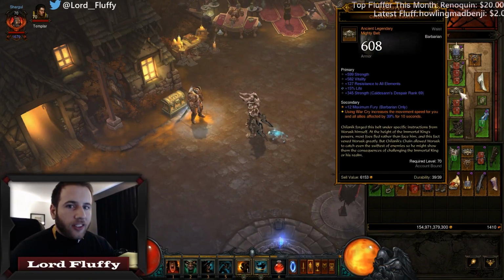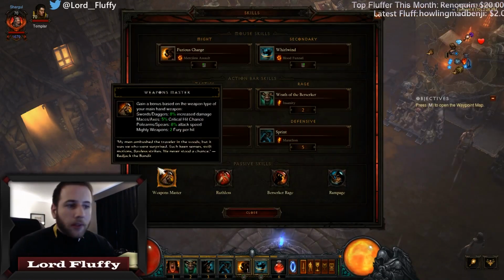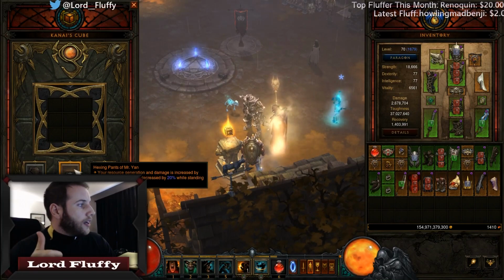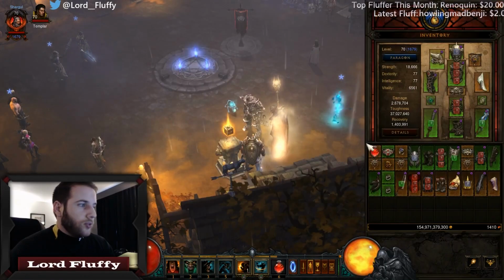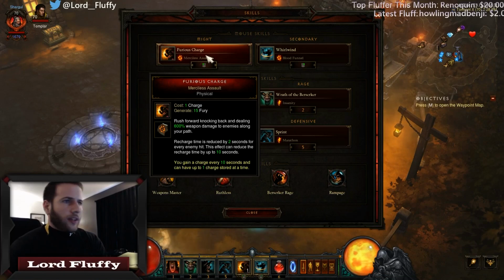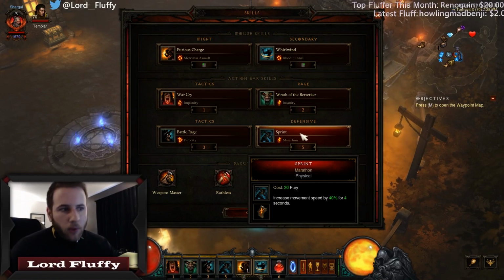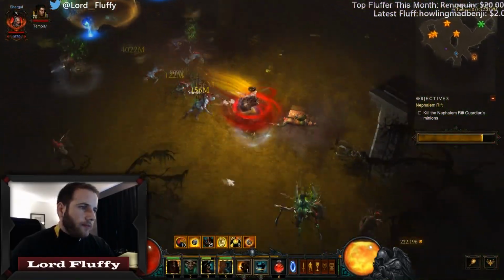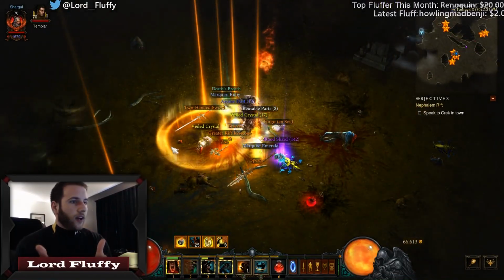WhirlWind TXIII Beast Mode Guide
Best Barbarian TX Build in 2.4.1?  We think so.